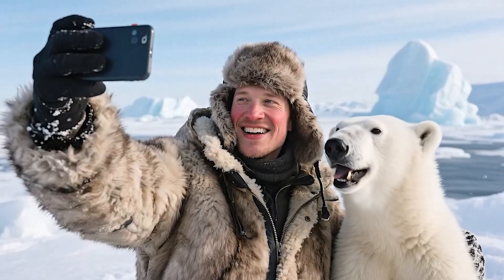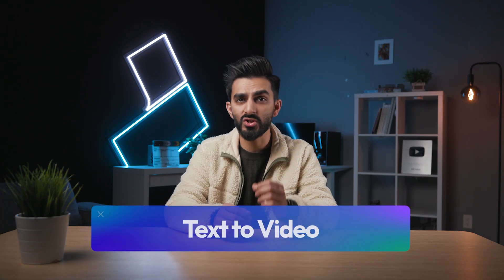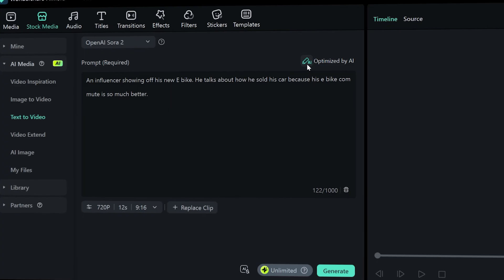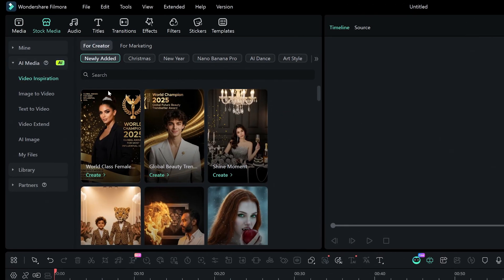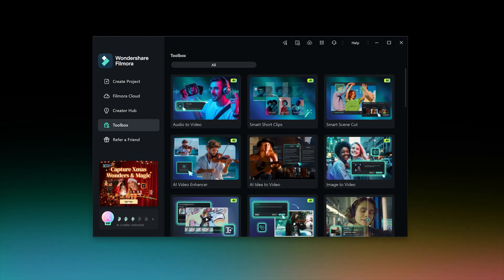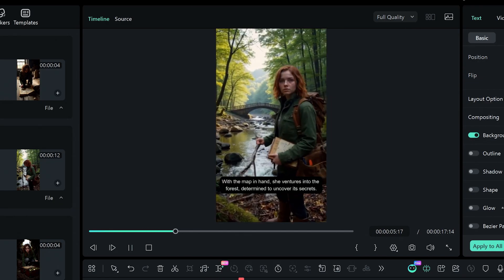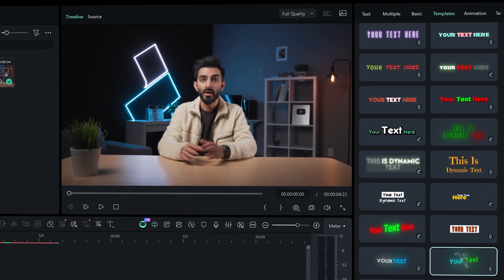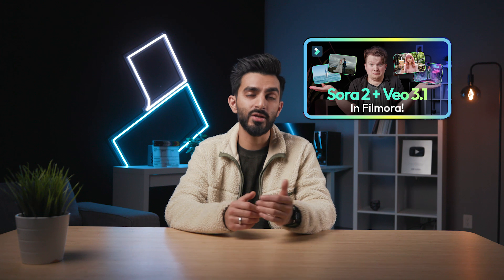Filmora 15 AI Features Full Guide | Text to Video, AI Enhancer & VEO 3.1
Filmora 15 takes AI video creation to the next level. In this guide, we walk you through Filmora 15’s enhanced AI video tools, showing how creators can go from idea to finished video faster and smarter — while saving time, effort, and AI credits.
Whether you’re a beginner or an experienced creator, this video will help you unlock Filmora 15’s full AI potential.

✅ Enhanced Text to Video (VEO 3.1 or Sora 2): Turn text prompts into high-quality video clips with improved visual consistency, motion, and creative output using advanced AI models like VEO 3.1 or Sora 2.
✅ Idea to Video: Start with a simple idea and let Filmora generate a structured video concept, visuals, and flow — perfect for creators who want to move fast from concept to creation.
✅ AI Video Enhancer: Automatically improve video quality, clarity, and details using AI, helping your footage look sharper and more polished with minimal manual work.
✅ VEO 3.1 Integration: Experience advanced AI video generation powered by VEO 3.1, designed to deliver more cinematic, stable, and realistic results.
✅ AI Prompt Optimization: Filmora’s AI can optimize your prompts for you, helping you refine instructions, get better outputs, and save AI credits by avoiding trial-and-error.

Timestamps
00:00 – Intro
00:56 – Enhanced Text to Video
02:34 – Idea to Video
03:40 – AI Video Enhancer
04:06 – VEO 3.1